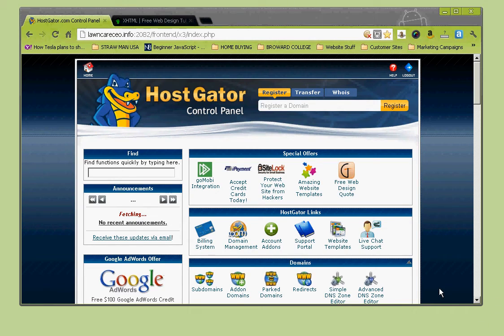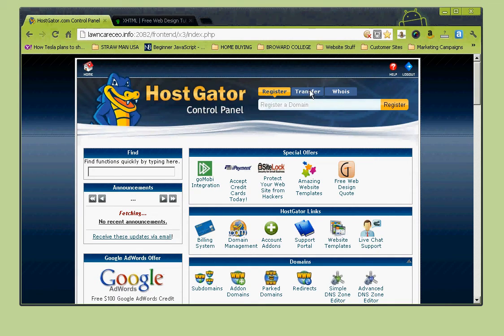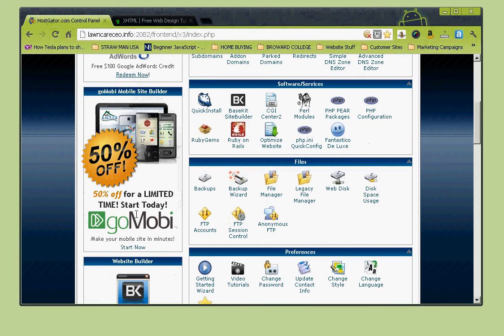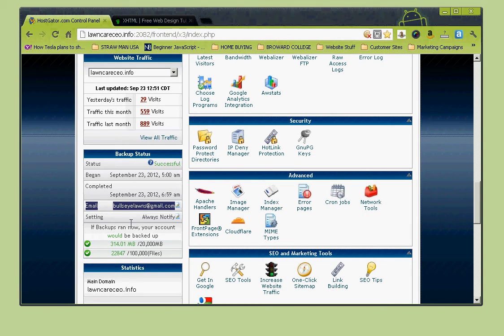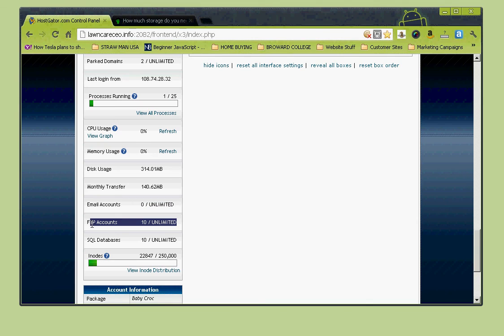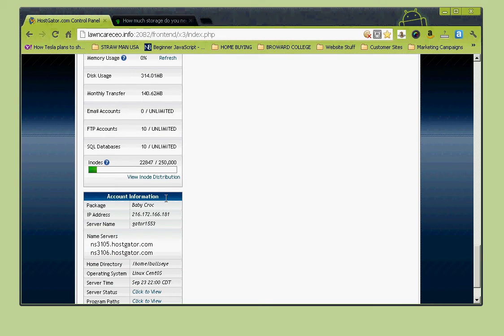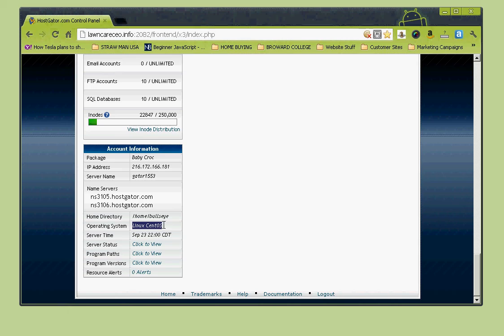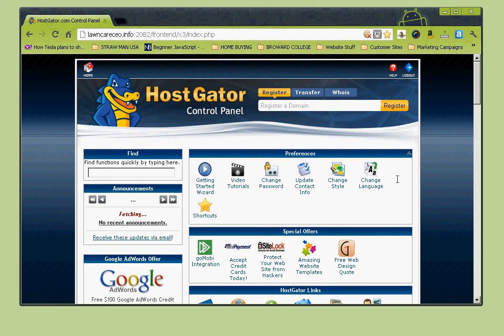An overview/walk-through of cPanel to help you get started with HostGator Hosting (cPanel Series)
This is an overview of and walk-through of cPanel and especially the version used with Hostgator hosting.This is only an overview of the cPanel and there will be subsequent tutorials to help with the individual setup of the different components to follow.